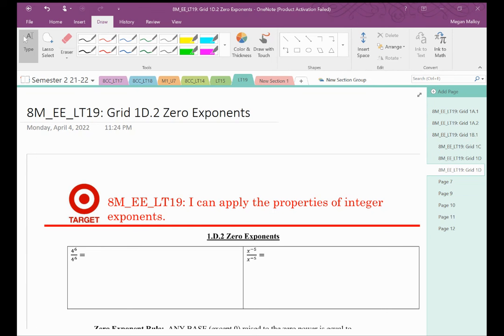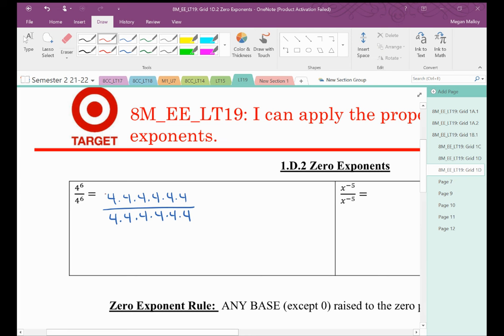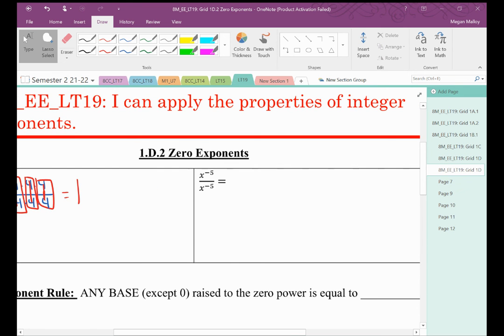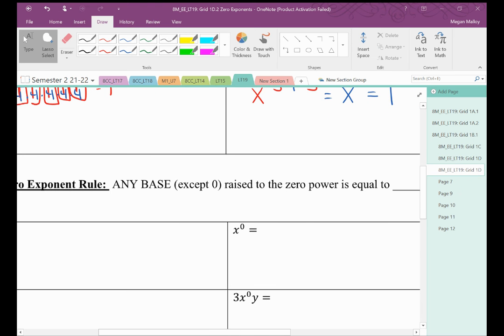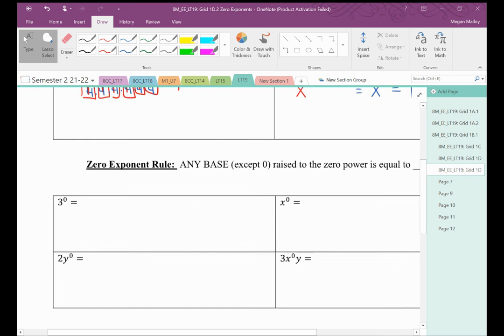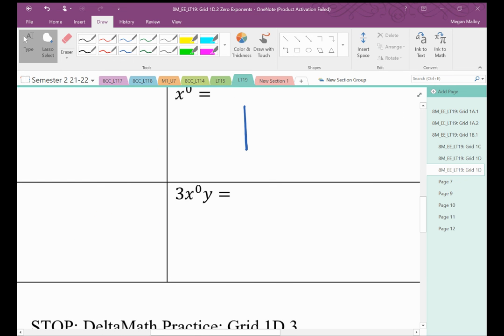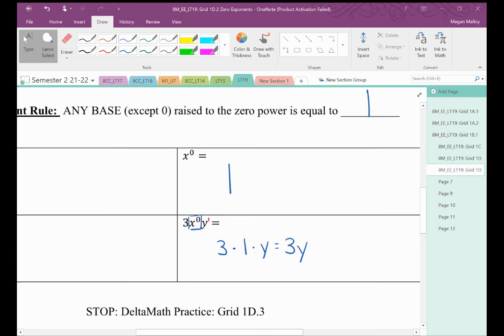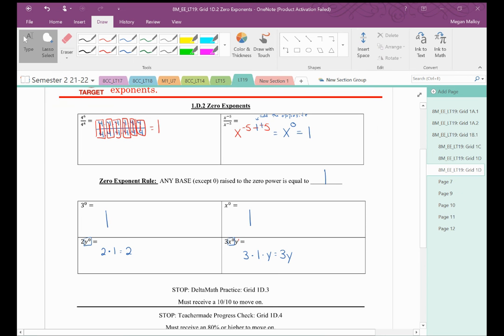LT19.V6 Zero Exponents